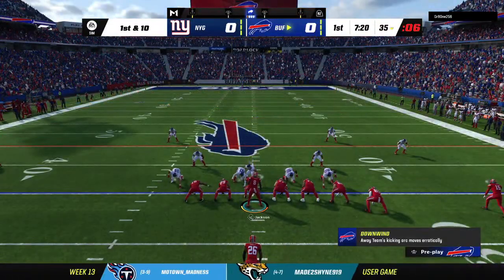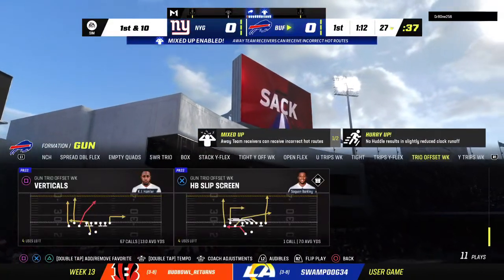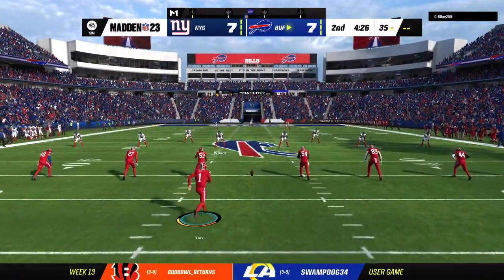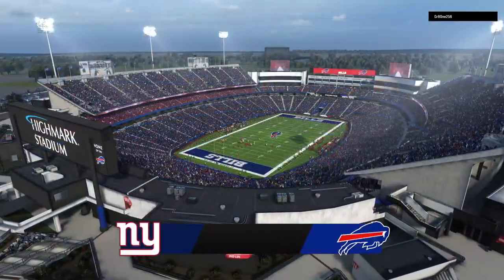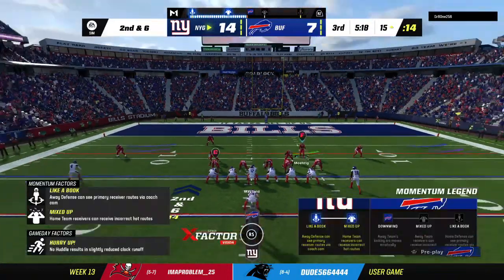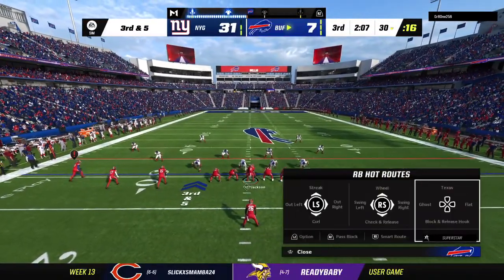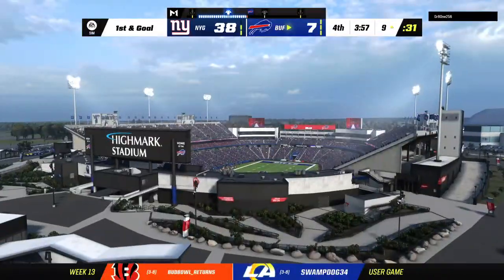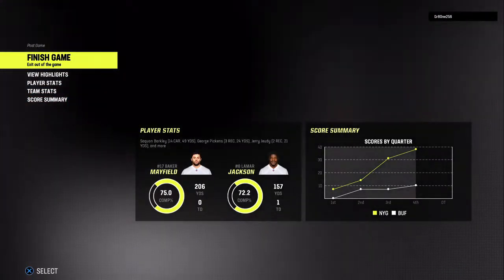Rnr vs nyg